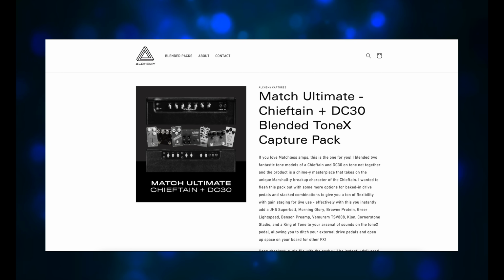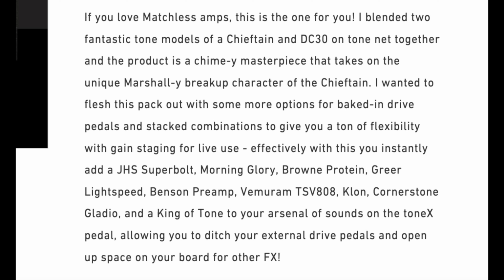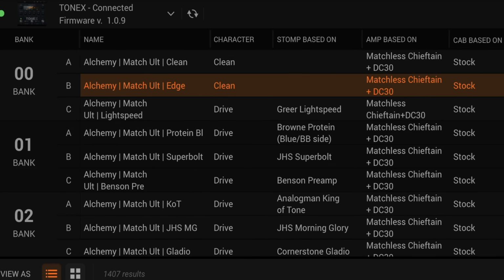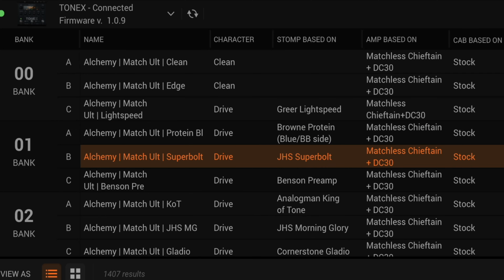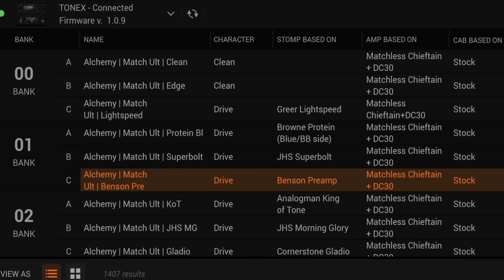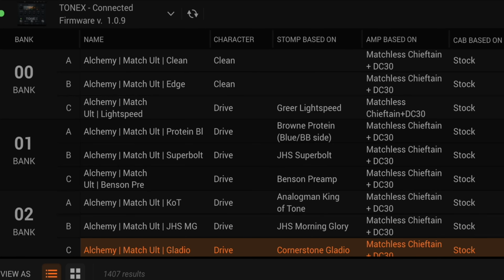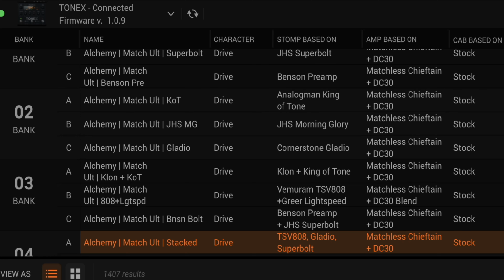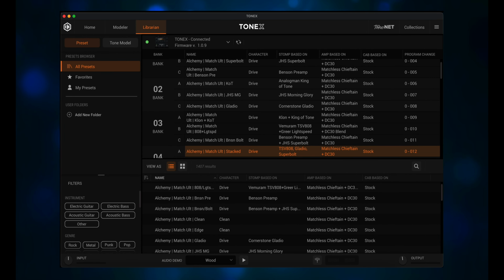TONEX Capture Of The Month - Alchemy Captures Match Ultimate!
Tonex owners - for the February Capture of the Month I chose Alchemy Captures' "Match Ultimate". If you like Matchless amps and captures, you should check this out!